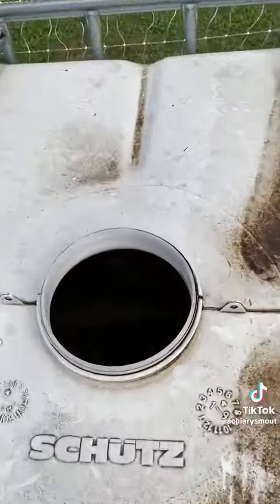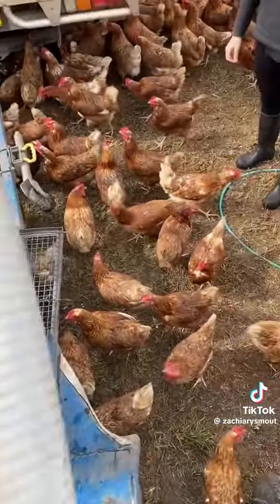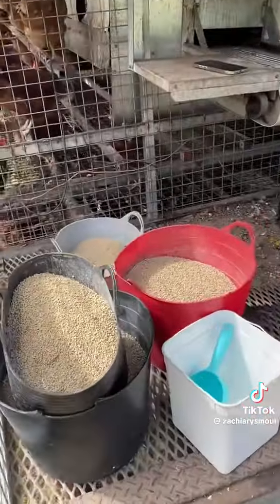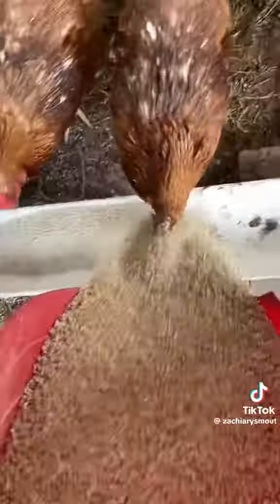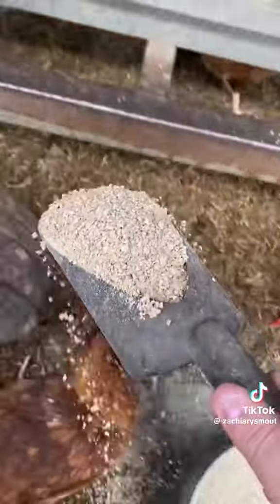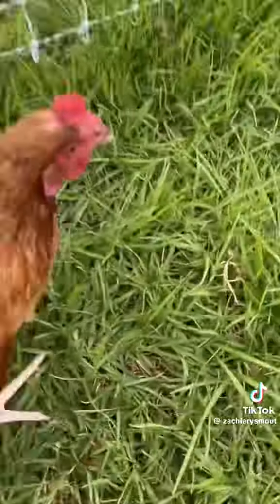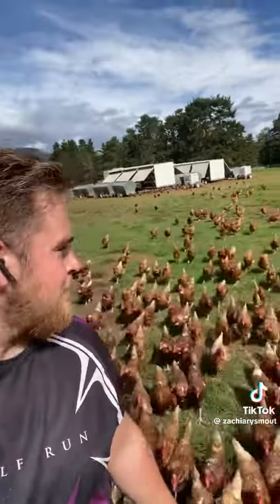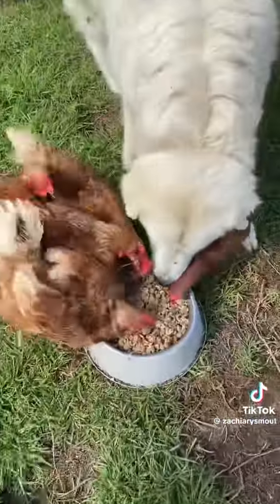24 August 2024